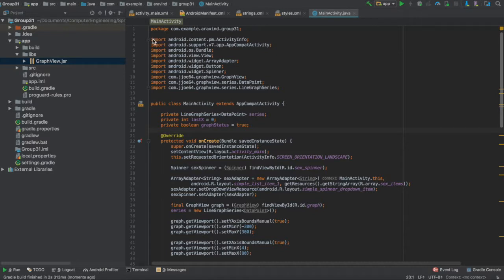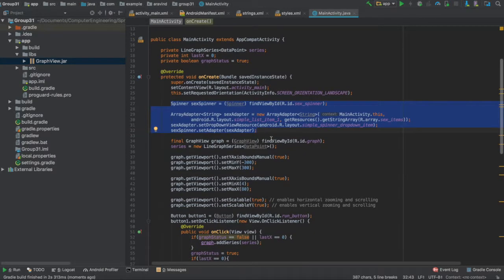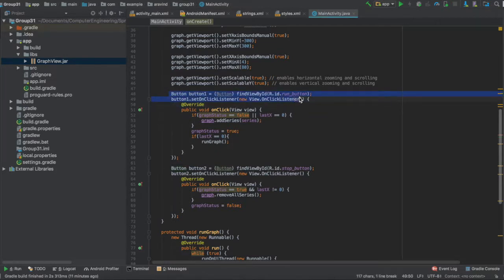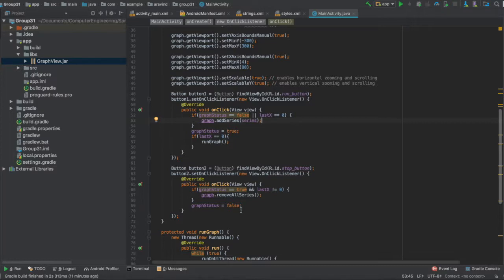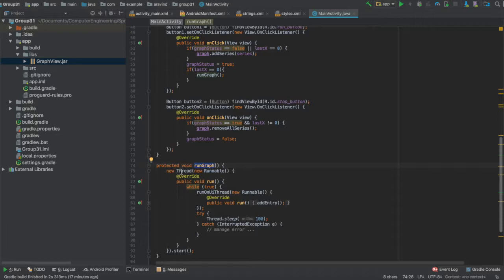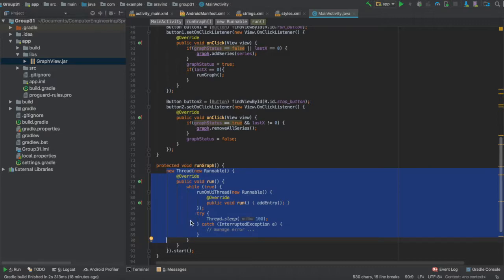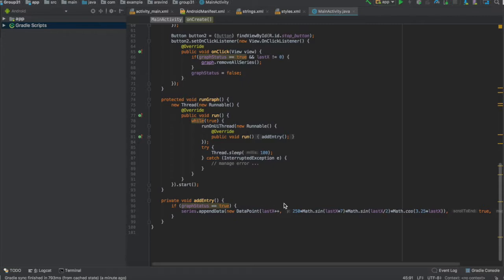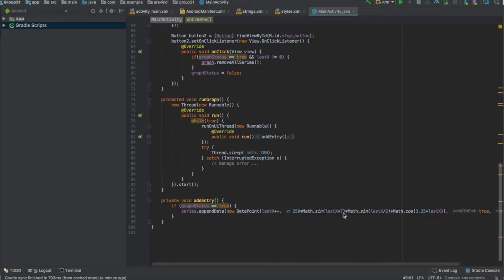Group31 - Assignment1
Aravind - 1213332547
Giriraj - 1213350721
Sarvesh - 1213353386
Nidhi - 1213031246